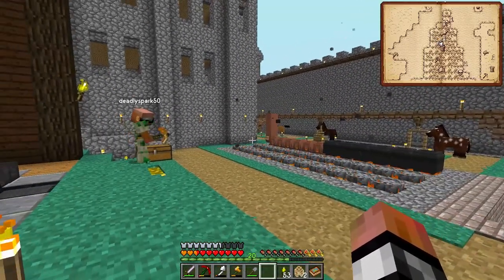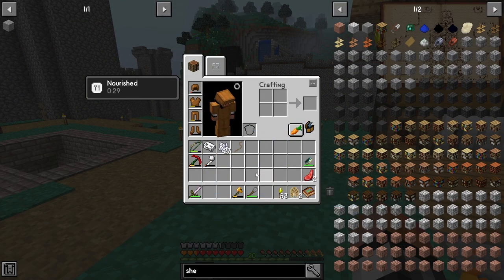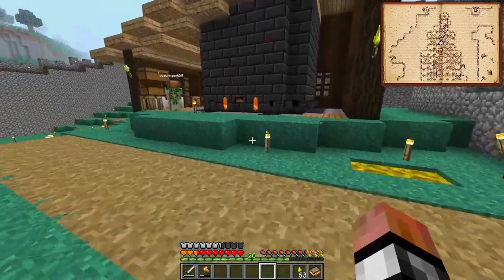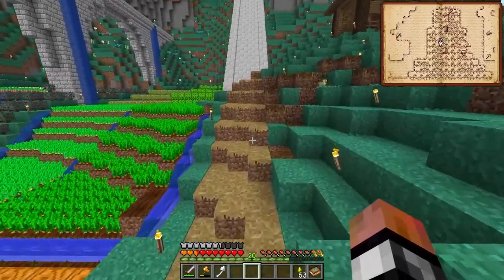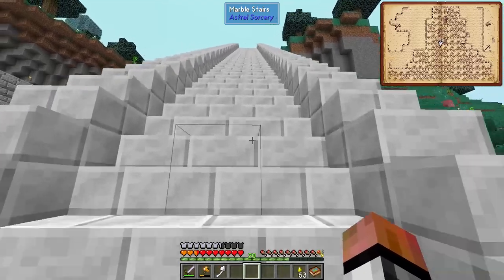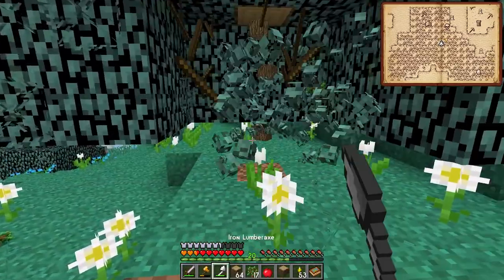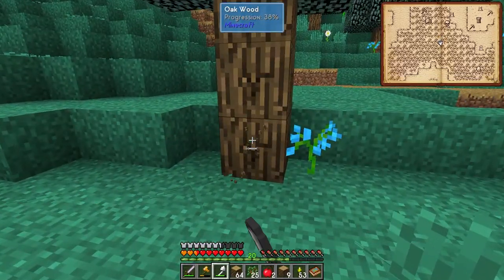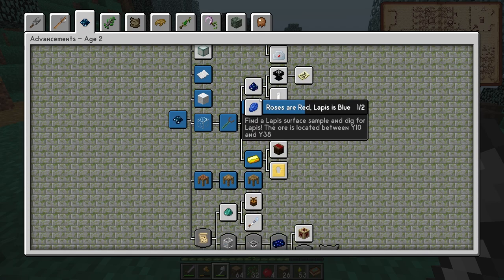BUILDING THE HUT (WE HAVE RETURNED!) - Minecraft: Sevtech Ages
Welcoem abck to Sevtech! After a brief hold on the series, we are back with more content for you all! This time we finally get around to the hut i was talking about making with the portal, and it turns out mostly great, however the roof seems off - so any suggestions im willing to acommodate! Enjoy!